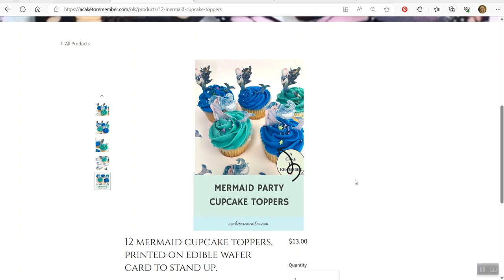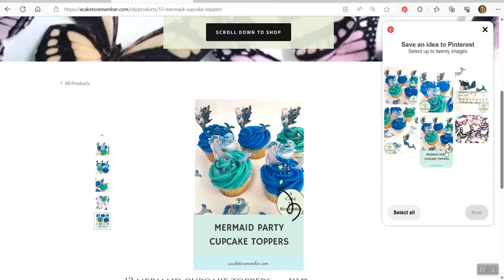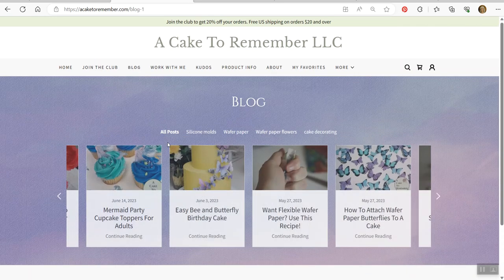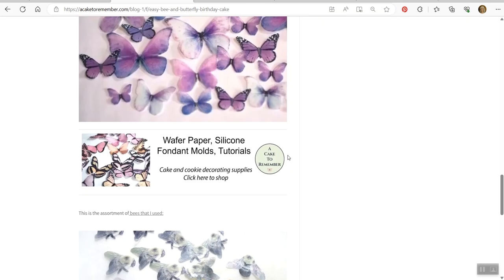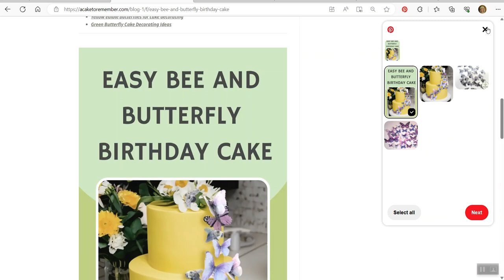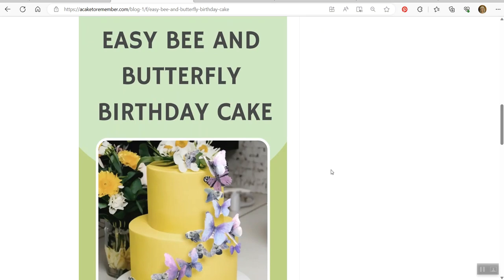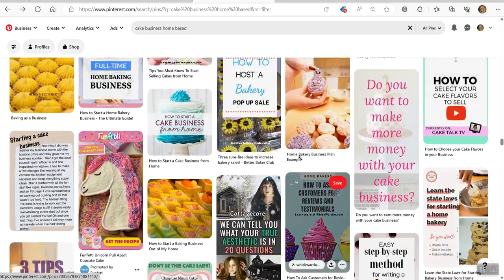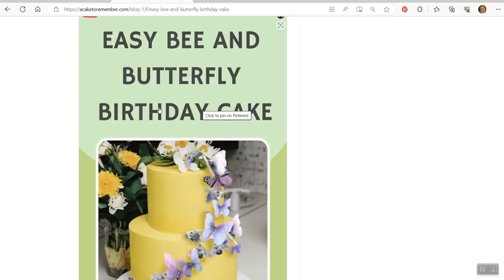Putting pinnable images in blog posts and listings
Why it's important to put pinnable images in your blog posts and your listing photos!